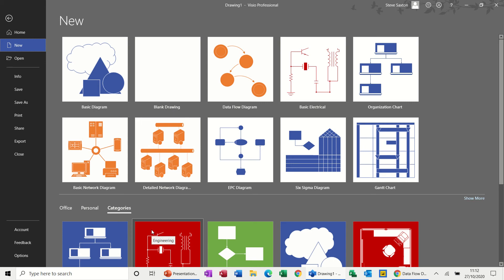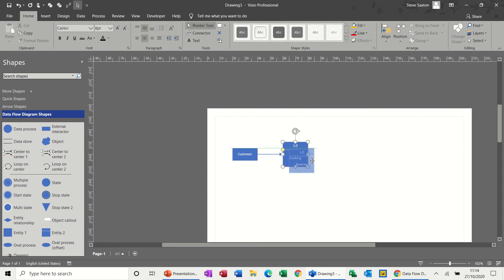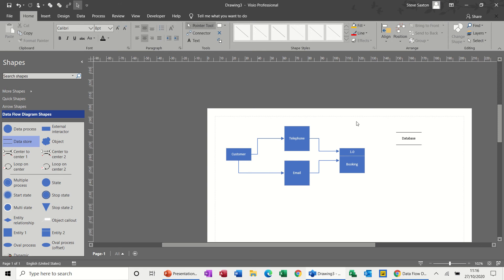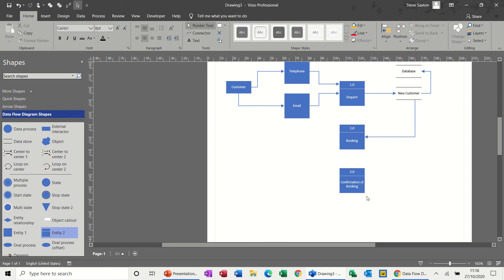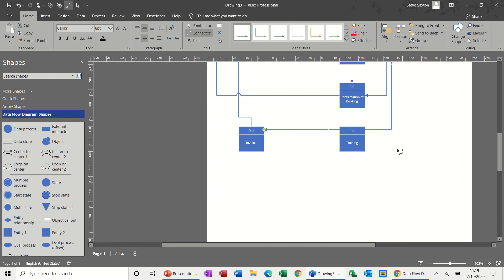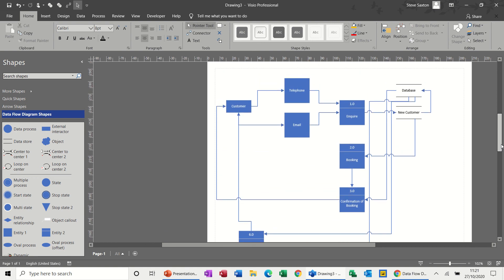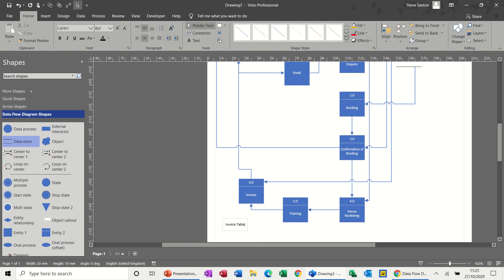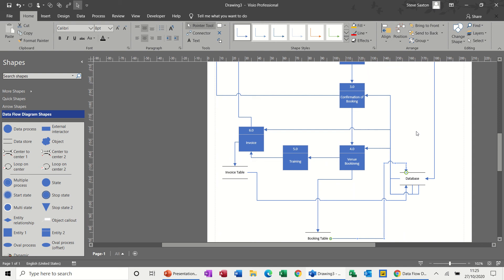How to create a data flow diagram in Microsoft Visio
This video explains how to create a data flow diagram in Microsoft Visio. The tutorial explains how to use the data flow diagram shapes to display the flow of data in a process. The tutor uses data storage, process and external shapes to demonstrate how to create a data flow diagram.